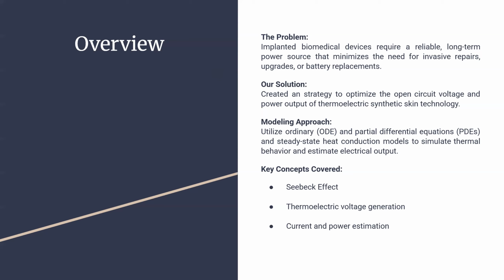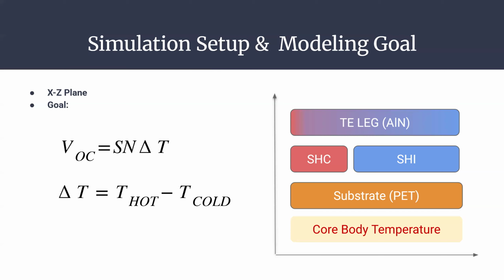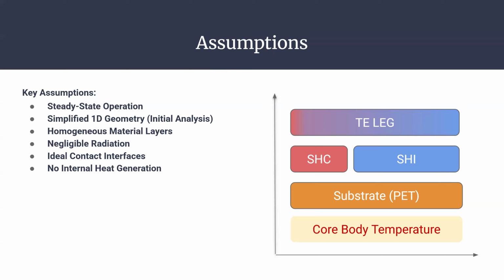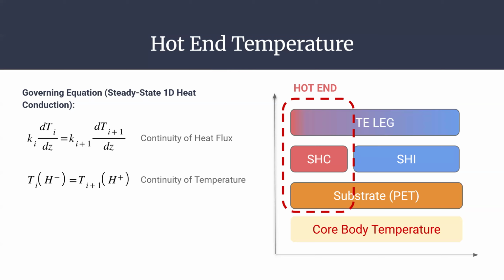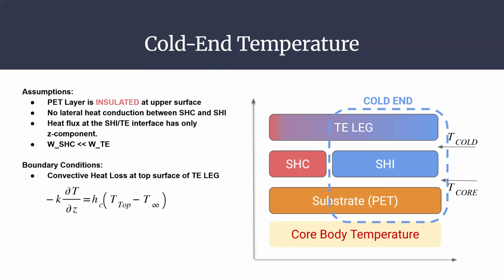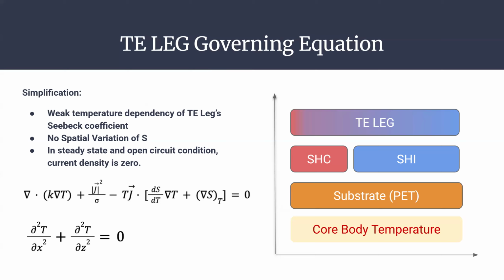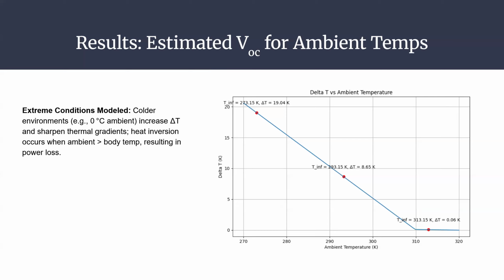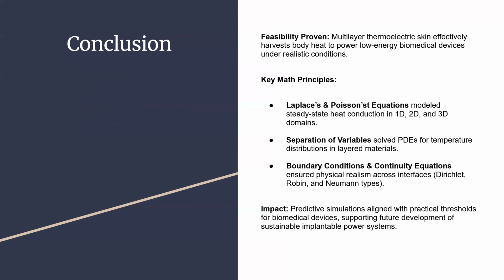McAlvain&Hu Thermally Powered Synthetic Skin for Implantable Biomedical Devices Heat Conduction Mod